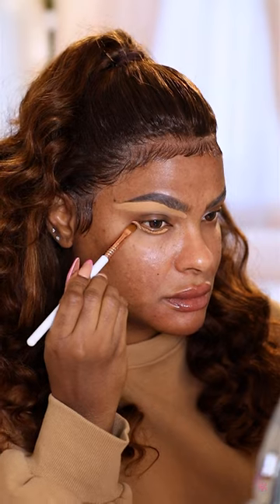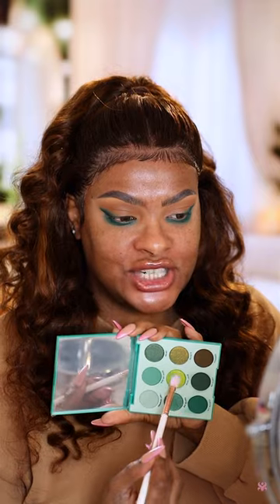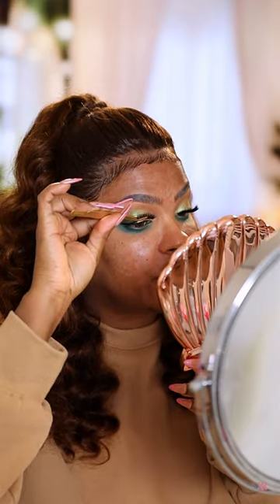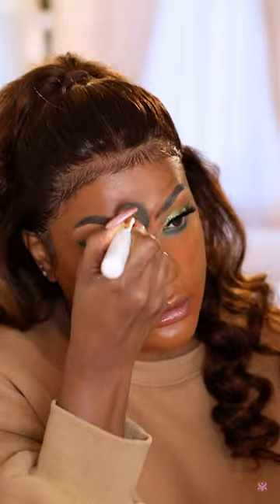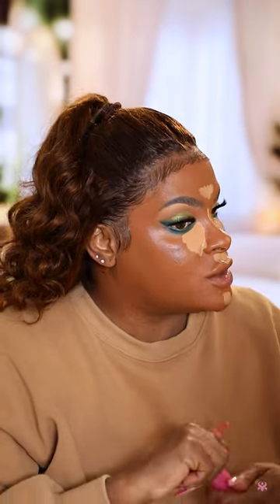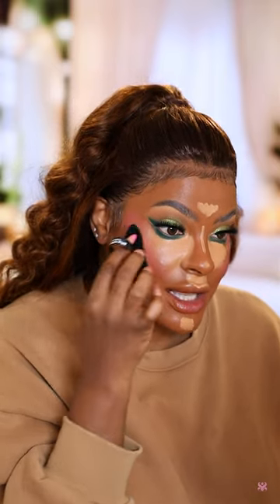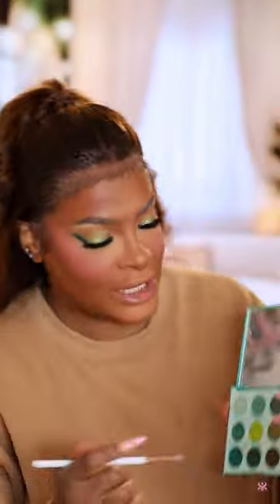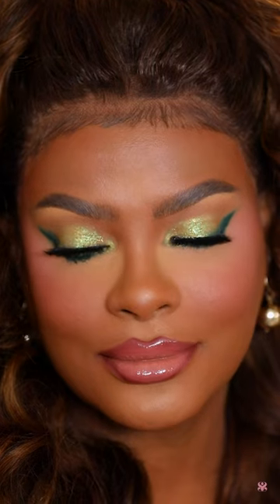CLEAN & EASY GREEN SPRING MAKEUP LOOK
🗡BROW:
ANASTASIA BEVERLY HILLS - Dipbrow Pomade *Chocolate*

🤩EYES:
TOO FACED - Born This Way Concealer *Warm Sand*
COLOURPOP It’s My Pleasure Palette

🕷LASHES:
 *Intoxicating Double Lift*

🤎SKIN :
MILK MAKEUP - Matte Primer
MAC - Paint Pot *Belle Epic*
ANASTASIA BEVERLY HILLS - Setting Powder *Golden Orange*
TOO FACED - Born This Way Concealer *Warm Sand x Toffee*
HUDA BEAUTY Easy Bake Loose Setting Powder *Kunafa x Cinnamon Bun*
 HUDA BEAUTY Resting Boss Face Setting Spray

💋POUT :
JUVIA’S PLACE - Lipliner *Wine*
FENTY BEAUTY - Stunna Lip Paint *Unbutton*
FENTY BEAUTY - Gloss Bomb *Fenty Glow*

F A Q:
•WHY DO I LIVE IN JAPAN?
•WHERE DO I GET MY BACKGROUNDS?
From the fabric store here in Japan. Store name (Ostukaya)  NO ONLINE STORE.
& GREEN SCREEN.
•IS MY HAIR NATURAL?
Yes 💯
•WHERE AM I FROM?
Born in Grand Cayman of the Cayman Islands.
My mother’s side of the family is Jamaican.
My father’s side is mixed with too many to list. 🇰🇾x🇯🇲
•CAMERA?
•EDITING SOFTWARE?